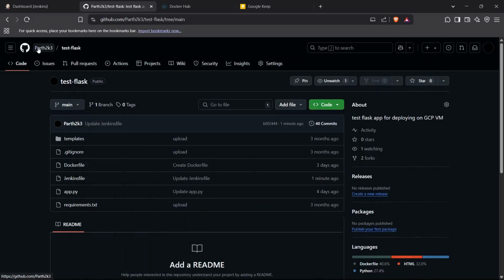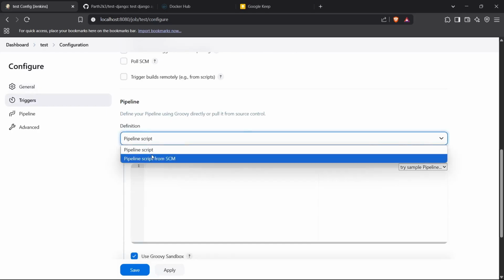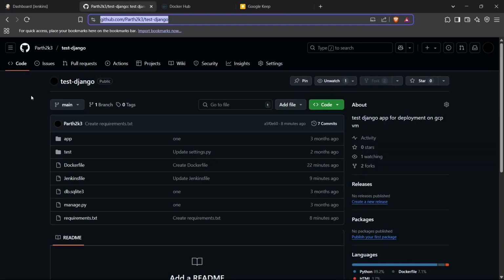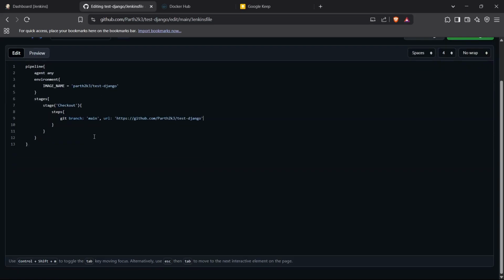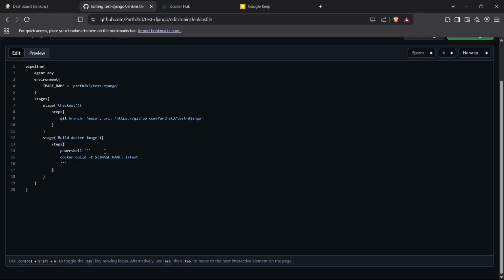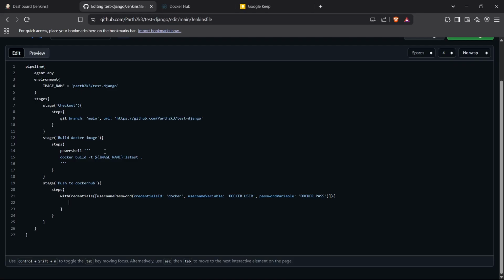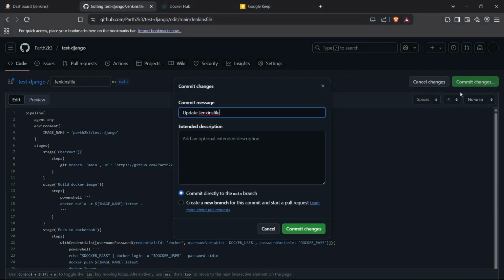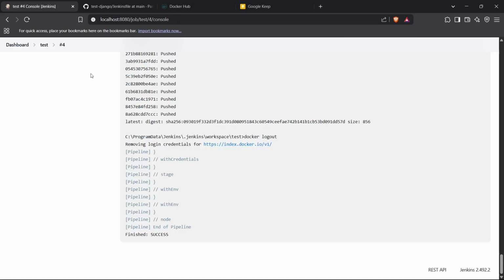How to automate Building and Pushing Docker image to DockerHub using Jenkins for a Django App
In this step-by-step tutorial, you'll learn how to automate the entire process of building a Docker image for your Django application and pushing it to DockerHub using Jenkins. This tutorial covers everything you need to automate your CI/CD pipeline for a smooth, efficient, and repeatable deployment process.

🔧 What You’ll Learn:
✅ Setting up Jenkins for building and pushing Docker images
✅ Configuring DockerHub repository for your Django project
✅ Writing the Jenkins Pipeline to automate Docker builds
✅ How to tag Docker images with version numbers or commit hashes
✅ Pushing Docker images securely to DockerHub
✅ Automating the whole process with Jenkins on every commit or on a schedule

📦 Technologies Covered:

Jenkins

Django (Python Web Framework)

Docker

DockerHub

GitHub (for version control)

🔐 Security Best Practices:
This tutorial also takes security into account by showing how to securely manage sensitive credentials such as DockerHub credentials within Jenkins using Jenkins' built-in Credentials Manager. You will also configure Docker and Jenkins to ensure a secure connection with your DockerHub account without exposing any sensitive data in the pipeline.

🧱 Why It Matters:
With Docker and Jenkins, you can automate the build and deployment of your Django application, making it easier to scale your app, ensure consistency across environments, and speed up the deployment process. Automating this process helps you maintain a reliable development cycle by reducing manual intervention.

🎯 Who Should Watch:

Django developers who want to use Docker for deployment

DevOps engineers working with Jenkins and Docker

Anyone who wants to streamline Docker deployments to DockerHub

Beginners who are new to CI/CD pipelines using Jenkins

Developers looking to enhance their Docker skills for Python web apps